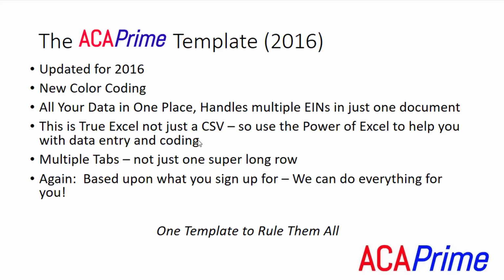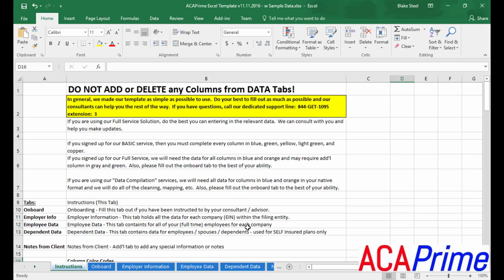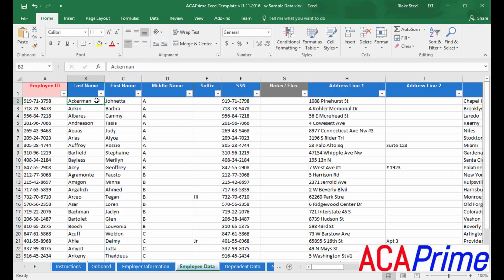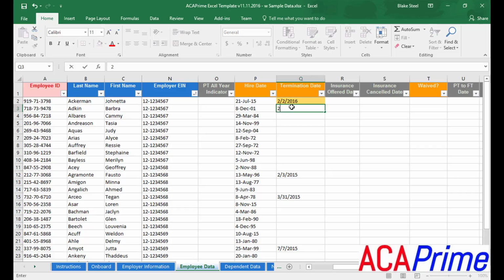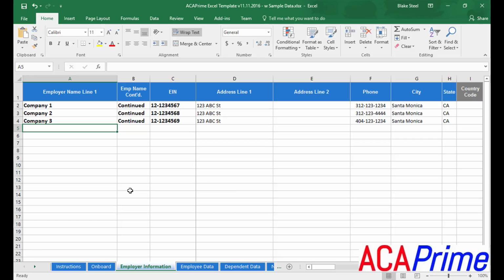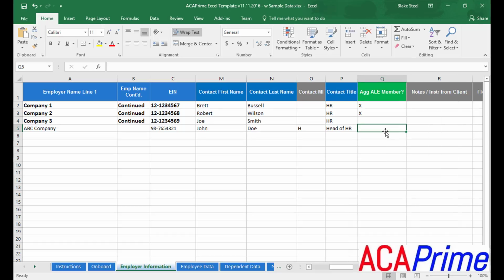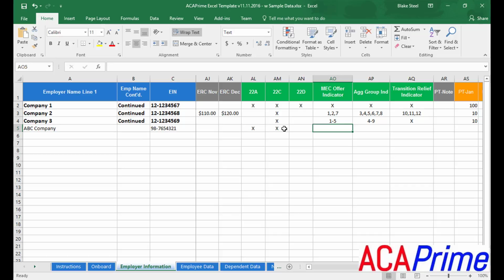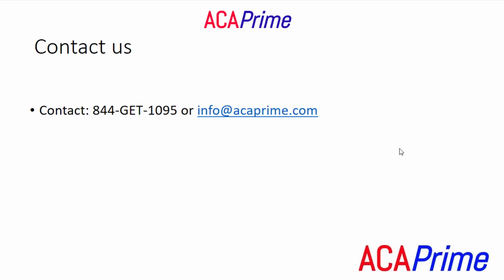ACA Reporting Template Tutorial by ACA Prime